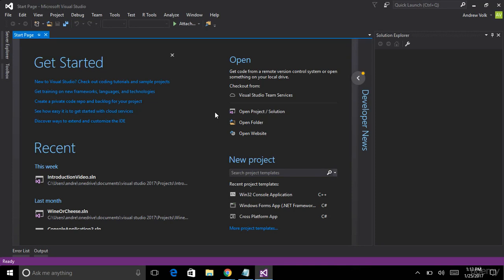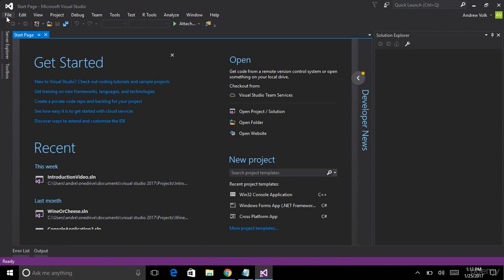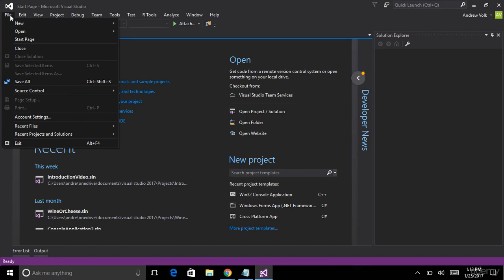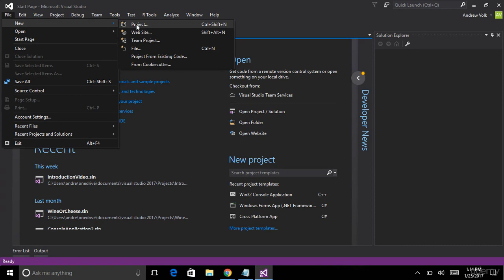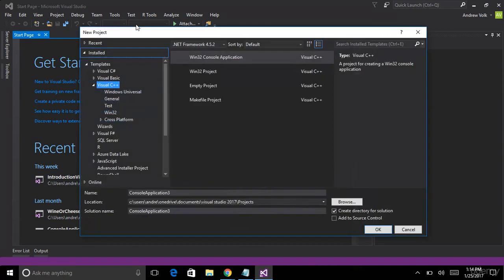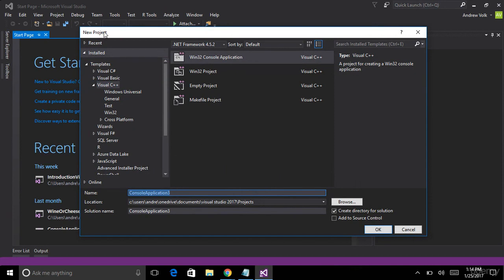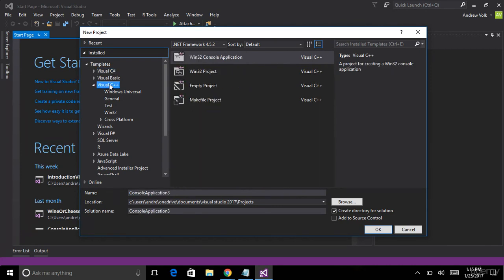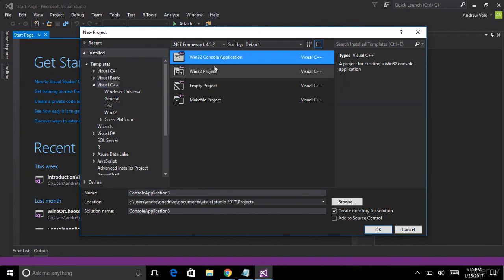C++ Tutorial for Beginners 2021 - Learn C++ by Creating - LEC #04